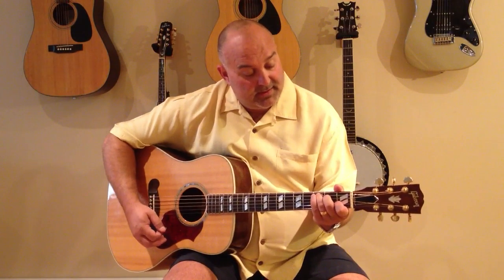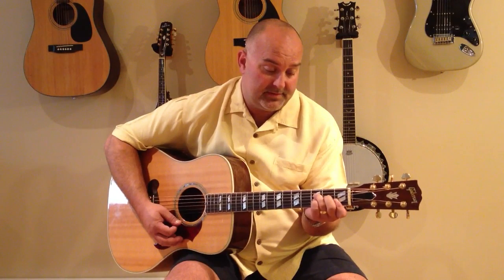How to Play Mustang Sally - Wilson Pickett/Commitments cover - Easy 3 Chord Tune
PartyMarty Gear I Use

Don't forget to go to the settings wheel in the bottom right corner
and go into quality and select 720HD for best viewing experience

How to Play Mustang Sally - Wilson Pickett cover - Easy 3 Chord Tune - This is a great timeless classic, another fave at any function. I kind of split this cover between Pickett and the Commitments. While I can't sing like either of them it's kind of a dual cover, I hope you enjoy it.

Purchasing through these links will not affect your check out process in any way. I really appreciate the support it will  bring my channel to allow me to keep making PMEGT videos for you. Thank you for both your trust and support!